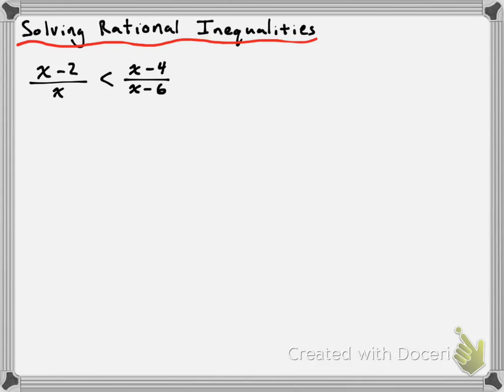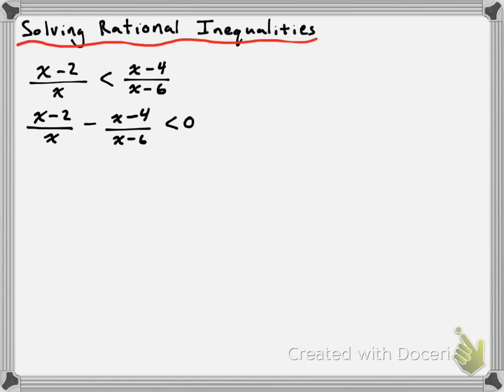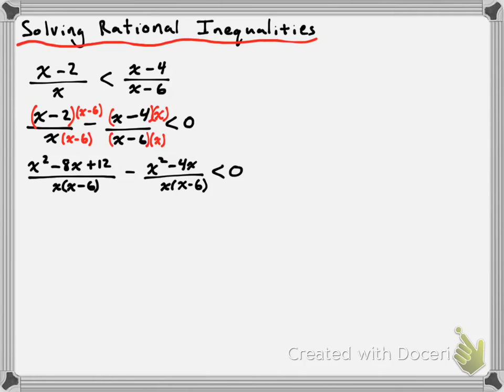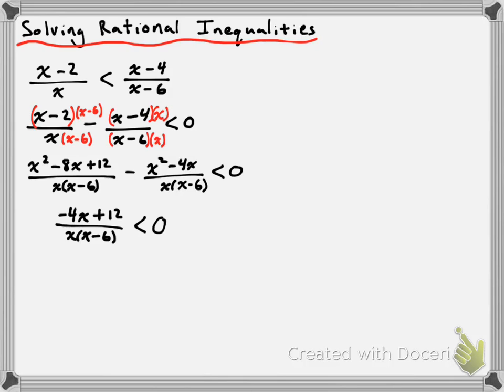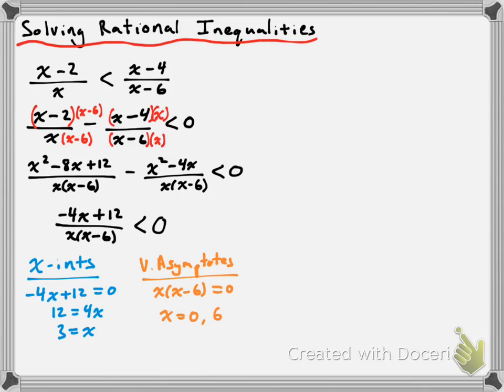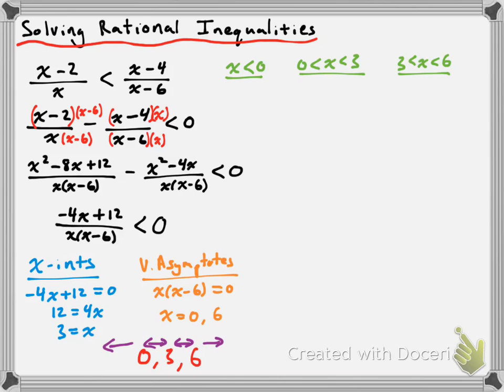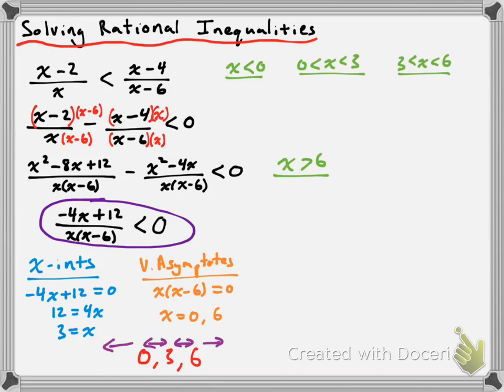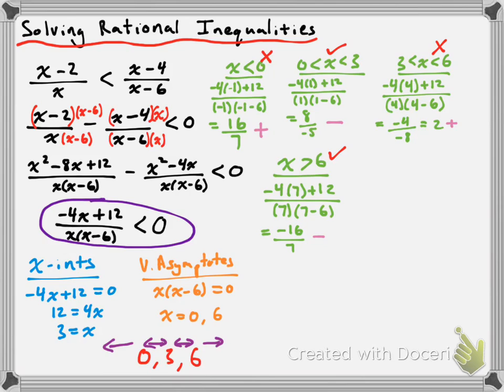Solving Rational Inequalities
In this video I show an example of how to solve a rational inequality using the step-by-step process from class.